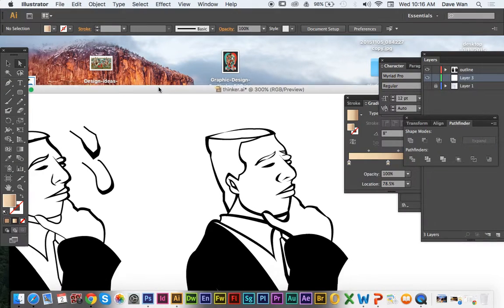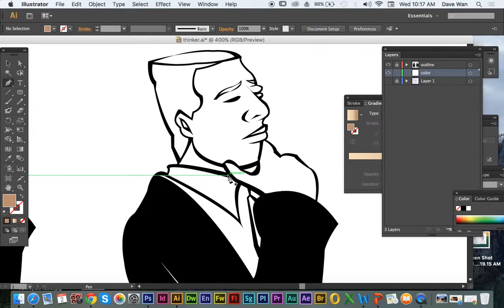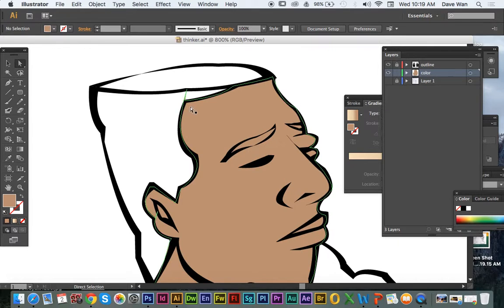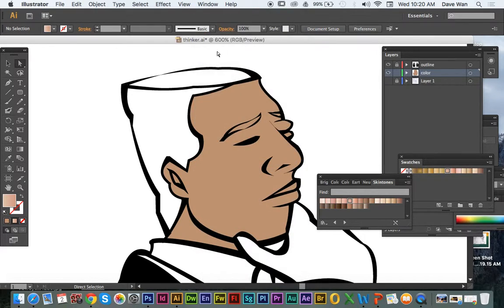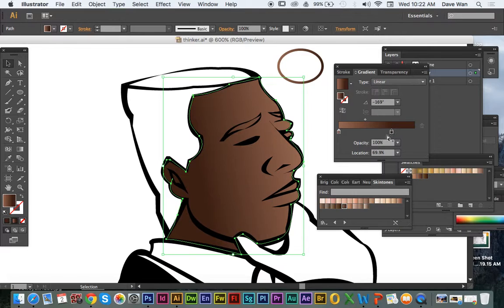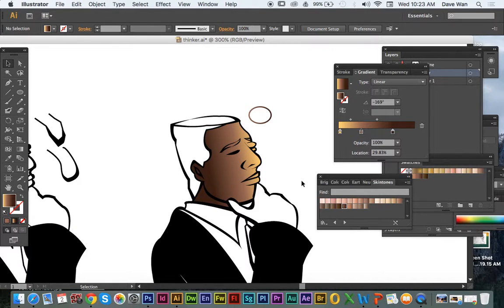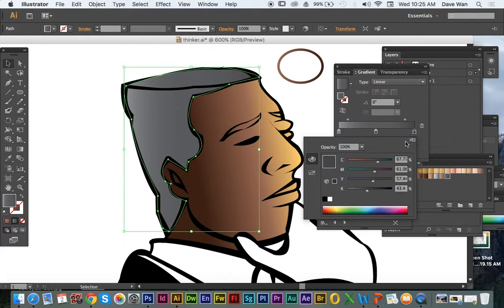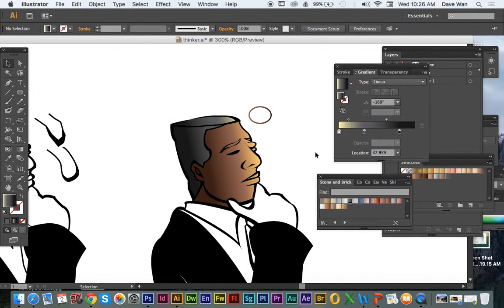HPHS-Tutorial on Gradients